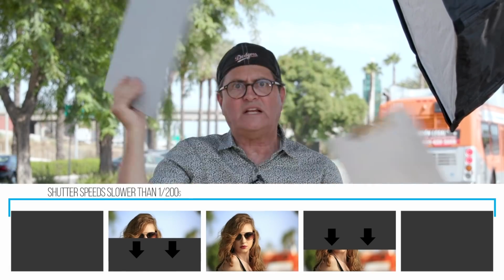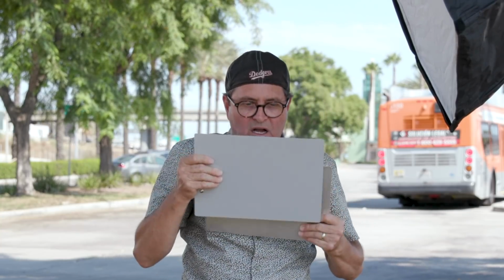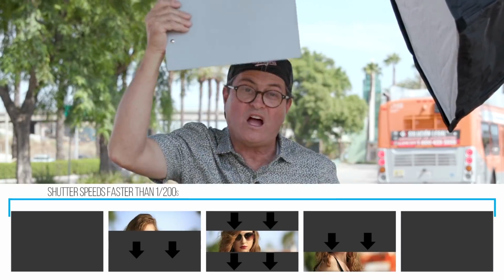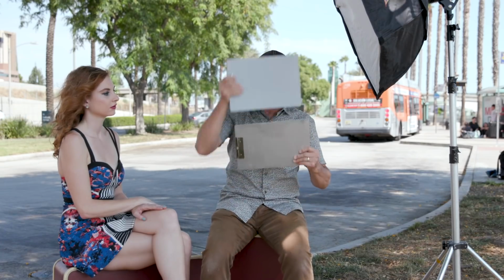Laws of Light: High Speed Sync Photography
Capturing jaw-dropping photos in the sun can be fairly challenging.

In today's LawsOfLight, we show you how to use high-speed sync strobes when shooting high contrast scenes.

By the end of the video you'll be able to take control of your lighting and overpower the sun.

GEAR USED:

Canon 5D Mark III

Tamron 24-70mm

BlackRapid Retro Strap